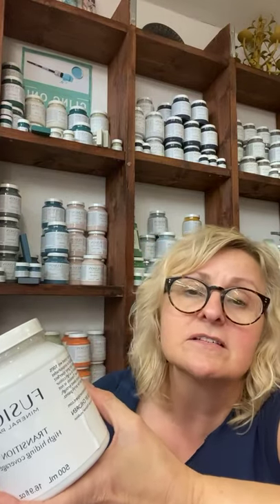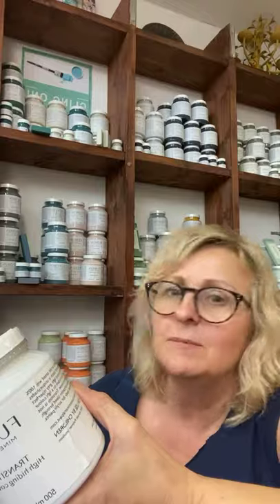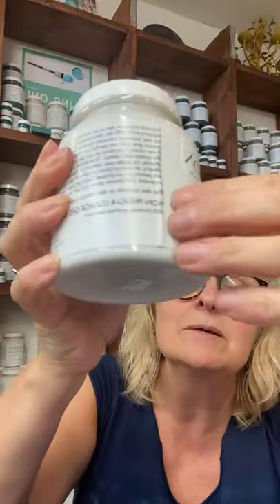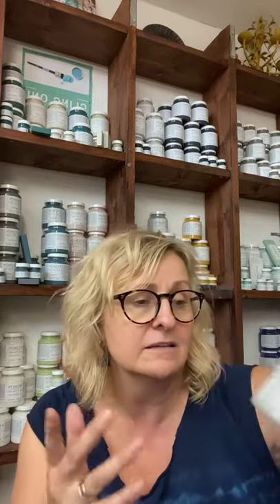Fusion Mineral Paint -Transition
An update on how to use fusions transition product.